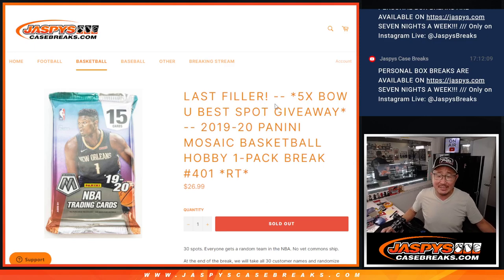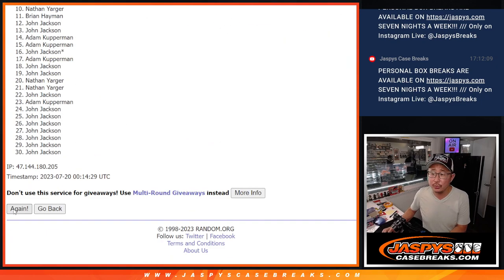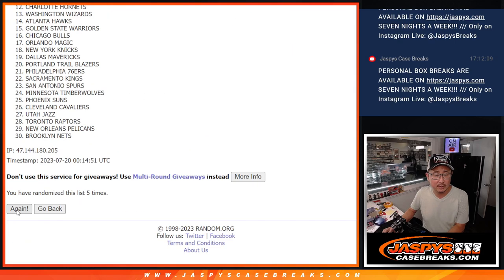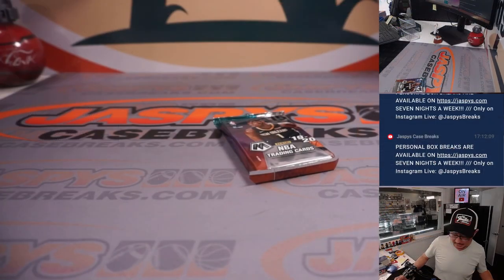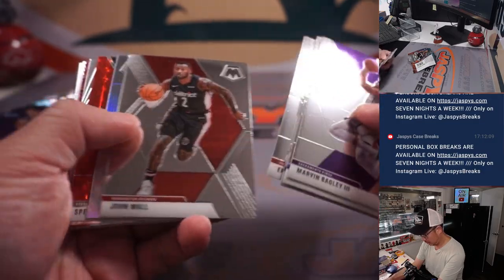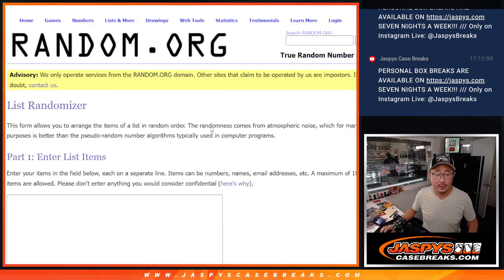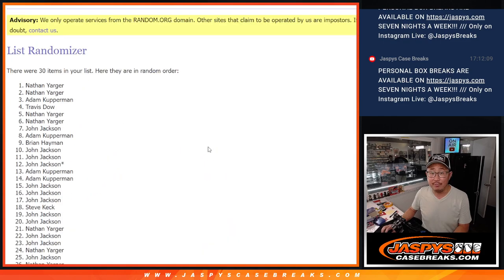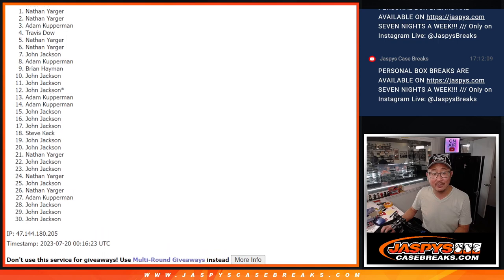W, 07.19.23 -- 2019-20 PANINI MOSAIC BASKETBALL HOBBY 1-PACK BREAK #401 *RT*